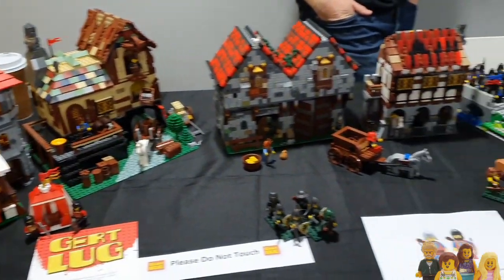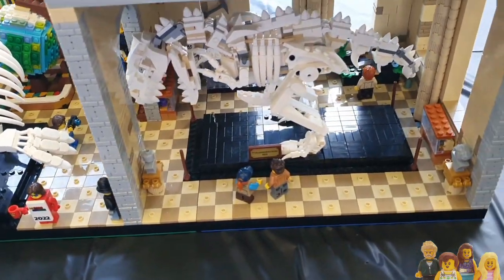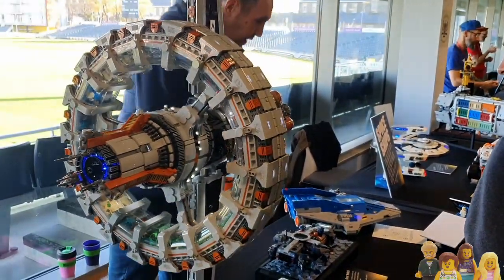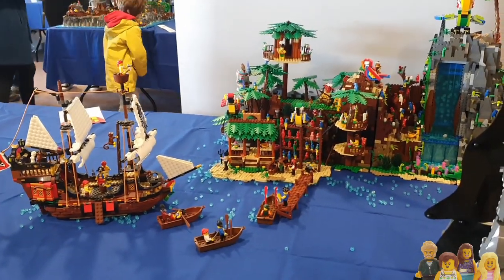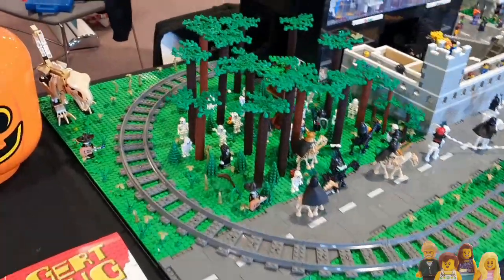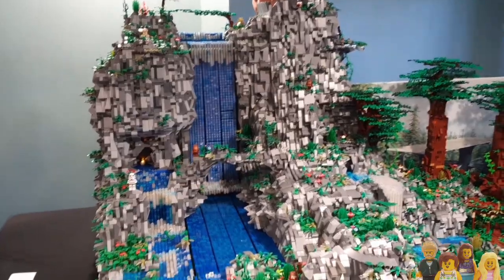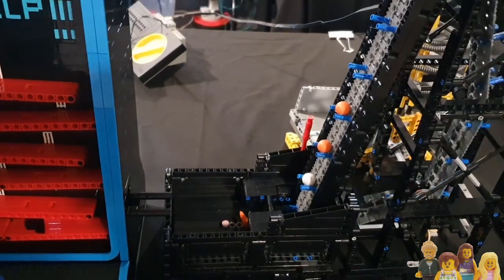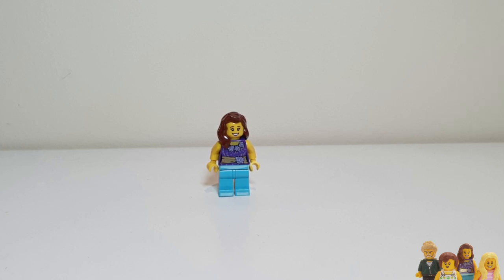Bristol Brick Show 2022 - A Review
Here is my review of the Bristol Brick Show, held 19th November 2022 at the Gloucestershire County Cricket Club, Bristol.